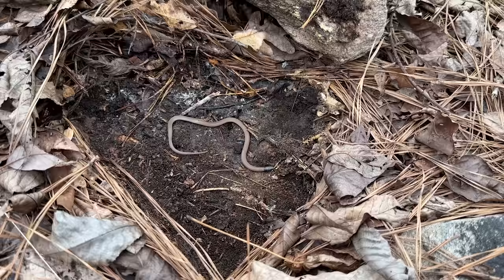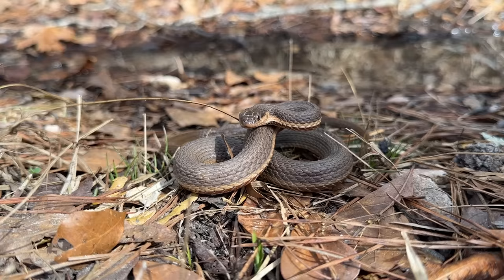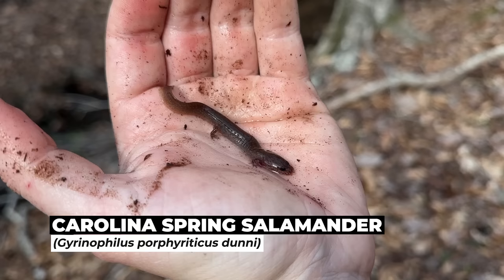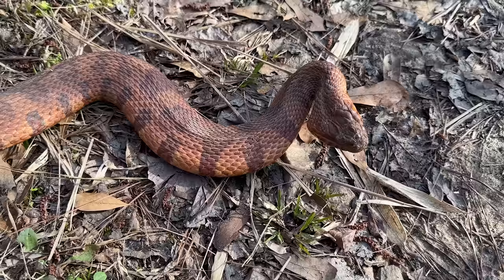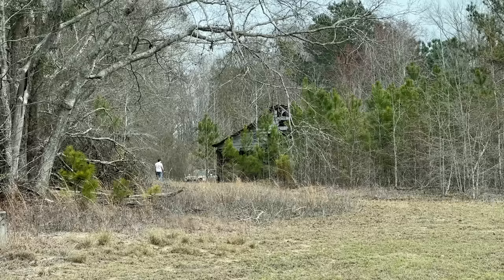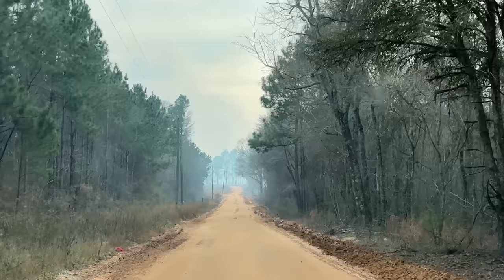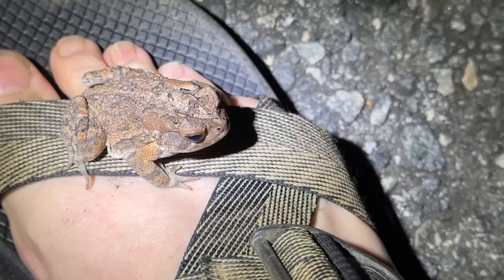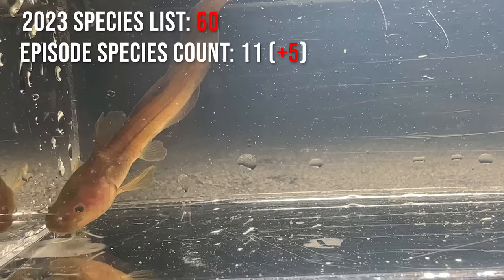Catching Snakes by the River and Flipping Junk! Early Spring Herping in Georgia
Finally, warm weather brings early season snake activity with good numbers in the field with @GregsTurtleHaven and @WillRobertsonsWildlife!

2023 Species List:

Salamanders:
Spotted Salamander (Amystoma maculatum) (Ep. 1)
Marbled Salamander (Ambystoma opacum) (Ep. 1)
Southern Red-backed Salamander (Plethodon serratus) (Ep. 1)
Webster’s Salamander (Plethodon websteri) (Ep. 2)
Spotted Dusky Salamander (Desmognathus conanti) (Ep. 2)
Southern Two-lined Salamander (Eurycea cirrigera) (Ep. 2)
Northern Red Salamander (Pseudotriton ruber ruber) (Ep. 2)
Four-toed Salamander (Hemidactylium scutatum) (Ep. 2)
Northern Slimy Salamander (Plethodon glutinosus) (Ep. 2)
Carolina Spring Salamander (Gyrinophilus porphyriticus dunni) (Ep. 3)
Talladega Seal Salamander (Desmognathus cheaha) (Ep. 3)
Three-lined Salamander (Eurycea guttolineata) (Ep. 4)
Southern Red Salamander (Pseudotriton ruber vioscai) (Ep. 5)
Chattooga Dusky Salamander (Desmognathus perlapsus) (Ep. 7)
Seal Salamander (Desmognathus monticola) (Ep. 8)
Blue Ridge Two-lined Salamander (Eurycea wilderae) (Ep. 8)
Southern Zigzag Salamander (Plethodon ventralis) (Ep. 8)
Apalachicola Dusky Salamander (Desmognathus apalachicolae) (Ep. 9)
Hillis’s Dwarf Salamander (Eurycea hillisi) (Ep. 9)

Frogs:
American Toad (Anaxyrus americanus) (Ep. 2)
Bullfrog (Lithobates catesbeianus) (Ep. 2)
Southern Leopard Frog (Lithobates sphenocephalus) (Ep. 2)
Upland Chorus Frog (Pseudacris feriarum) (Ep. 2)
Pickerel Frog (Lithobates palustris) (Ep. 3)
Wood Frog (Lithobates sylvaticus) (Ep. 3)
Cope’s Gray Treefrog (Hyla chrysoscelis) (Ep. 3)
Green Treefrog (Hyla cinerea) (Ep. 3)
Green Frog (Lithobates clamitans melanota) (Ep. 3)
Squirrel Treefrog (Hyla squirella) (Ep. 6)
Greenhouse Frog (Eleutherodactylus planirostris) (Ep. 7)
Spring Peeper (Pseudacris crucifer) (Ep. 10)
Northern Cricket Frog (Acris crepitans) (Ep. 10)
Southern Toad (Anaxyrus terrestris) (Ep. 11)
Bronze Frog (Lithobates clamitans clamitans) (Ep. 11)

Lizards:
Green Anole (Anolis carolinensis) (Ep. 1)
Eastern Fence Lizard (Sceloporus undulatus) (Ep. 2)
Ground Skink (Scincella lateralis) (Ep. 3)
Peninsula Mole Skink (Plestiodon egregius onocrepis) (Ep. 7)

Snakes:
Corn Snake (Pantherophis guttatus) (Ep. 1)
Brown Snake (Storeria dekayi) (Ep. 2)
Eastern Smooth Earth Snake (Virginia valeriae valeriae) (Ep. 3)
Southern Ringneck (Diadophis punctatus punctatus) (Ep. 3)
Cottonmouth (Agkistrodon piscivorus) (Ep. 5)
Timber Rattlesnake (Crotalus horridus) (Ep.5)
Eastern Ratsnake (Pantherophis alleghaniensis) (Ep. 5)
Gray Ratsnake (Pantherophis spiloides) (Ep. 6)
Florida Cottonmouth (Agkistrodon conanti) (Ep. 6)
Peninsula Ribbon Snake (Thamnophis saurita sackenii) (Ep. 7)
Banded Water Snake (Nerodia fasciata) (Ep. 7)
Copperhead (Agkistrodon contortrix) (Ep. 9)
Brown Watersnake (Nerodia taxispilota) (Ep. 10)
Midland Watersnake (Nerodia sipedon pleuralis) (Ep. 10)
Eastern Garter Snake (Thamnophis sirtalis) (Ep. 11)
Queen Snake (Regina septemvittata) (Ep. 11)
Southeastern Crowned Snake (Tantilla coronata) (Ep. 11)

Turtles:

Florida Cooter (Pseudemys floridana) (Ep. 6)
Eastern River Cooter (Pseudemys concinna concinna) (Ep. 10)
Yellow-bellied Slider (Trachemys scripta scripta) (Ep. 10)
Red-eared Slider (Trachemys scripta elegans) (Ep. 10)

Crocodilians:

American Alligator (Alligator mississippiensis) (Ep. 6)